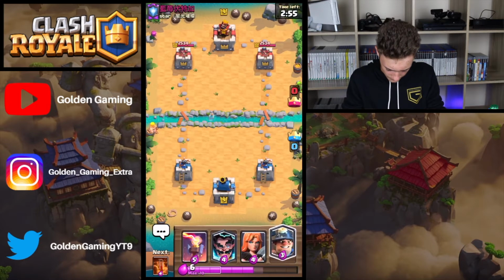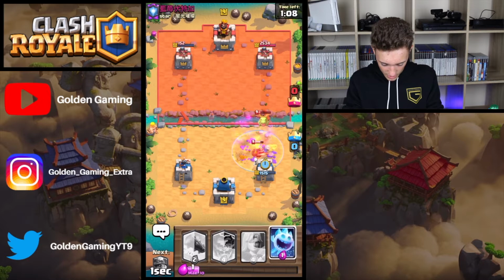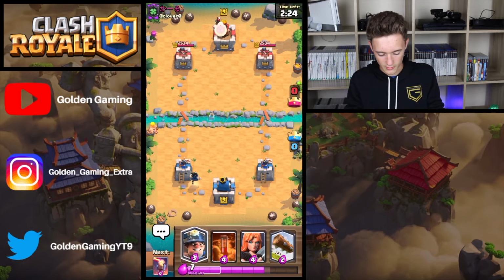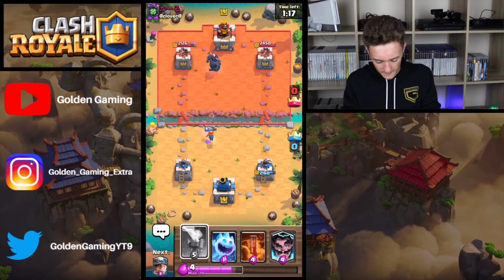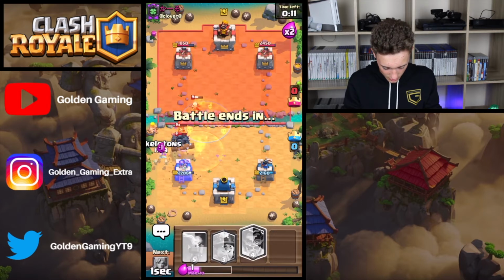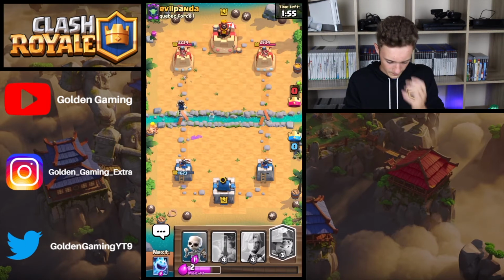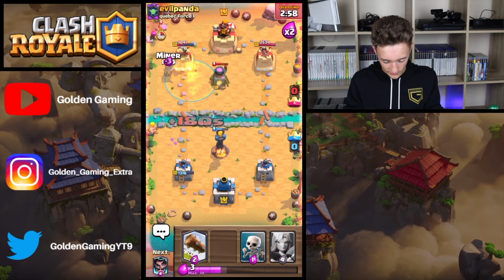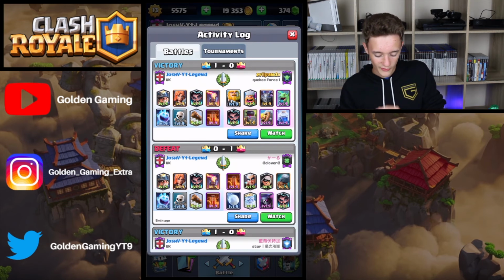IS MINER STILL IN THE META???